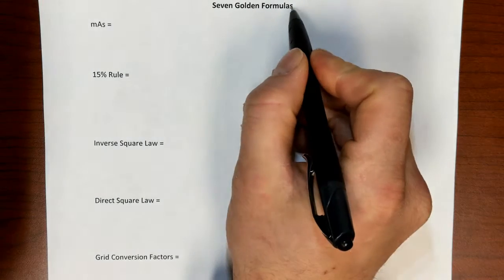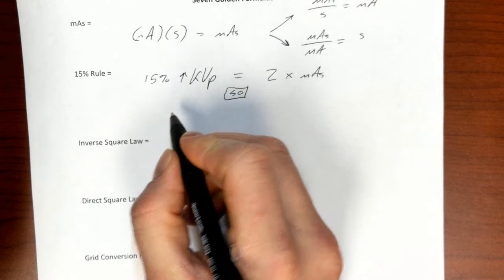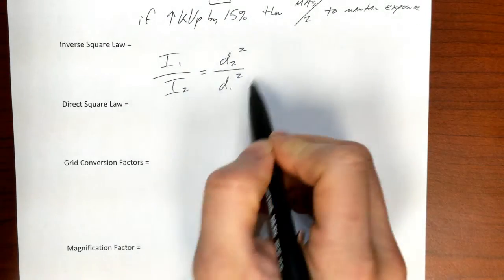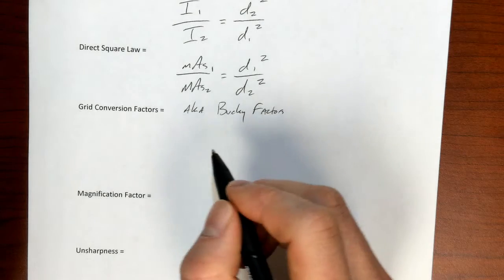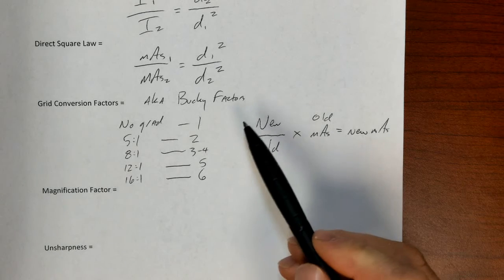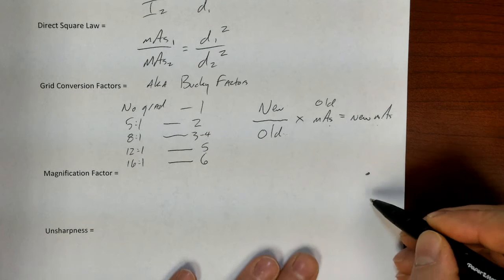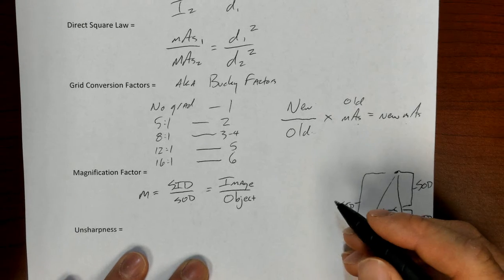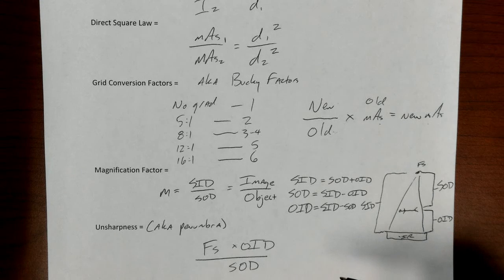X-ray Golden Formulas - Part 1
COOL BOOKS!

VIDEO INFO: What formulas guide x-ray technique? This is part 1 of 2 videos. Or we'll microwave your dosimeter ;)

MORE MOVIES!